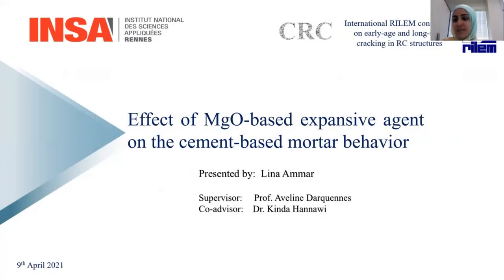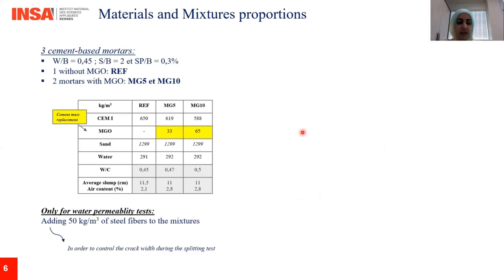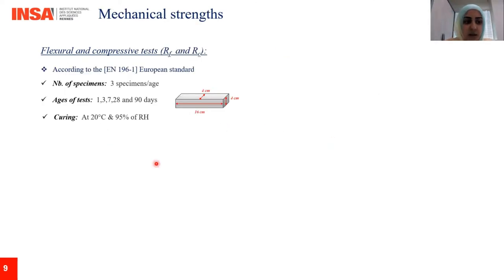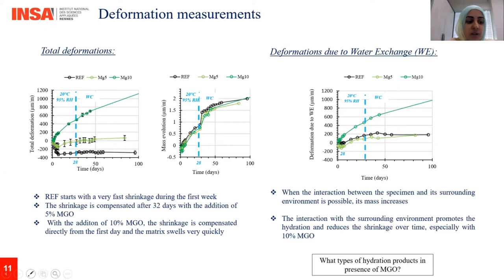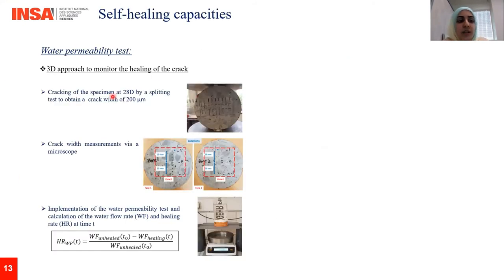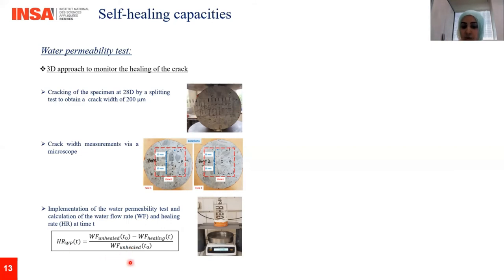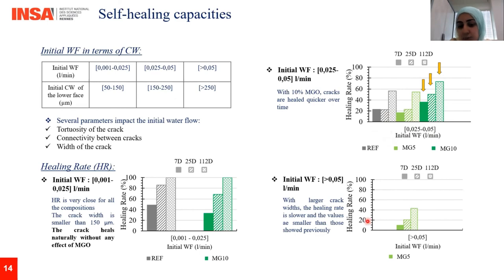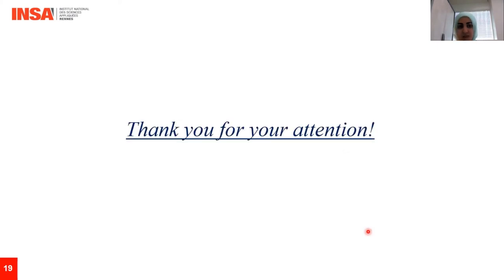Lina Ammar | Effect of MgO-based expansive agent on the cement-based mortar behavior.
Effect of MgO-based expansive agent on the cement-based mortar behavior. | Lina Ammar, Kinda HANNAWI, Aveline Darquennes

CRC2021 was held on April 9th 2021 and took place in hybrid online/physical format, with most of the 210 attendants being online.
The conference aimed to bring together experts to share the state-of-the-art developments on the aforementioned fields and the progress within RILEM TC CCS: Early age and long-term crack width analysis in RC structures. The conference consisted of lectures by researchers and other professionals from a variety of scientific disciplines in works targeted to crack control in concrete.
Even though reinforced concrete (RC) is one of the most used manmade materials in the world, and adequate models exist for the prediction and design of the ultimate capacity of RC structures, the prediction of service life behaviour is still not mature enough for actual design purposes. This may lead to immediate repair needs, inadequate service life behaviour even when regulatory prescriptions for design are strictly followed, or at other times to unnecessary overdesign of reinforcement, which has negative consequences on both sustainability and economic aspects. This is amplified by development of new more sustainable cements and supplementary materials since the range of material properties needed for SLS-design is considerably wider than for ULS design.
One of the most common issues relevant to many RC structures which is encountered on-site is that of cracking. Understanding the interplay between fundamental mechanisms involved in the processes of hydration-induced temperature, shrinkage, creep, loading and herewith caused cracking requires interdisciplinary integration of materials science and structural engineering. A comprehensive approach to this problem requires the design of robust experimental techniques, development of multiscale models (micro, meso and mainly, macro-scale) and evaluation of code-based and other analytical approaches relevant to crack control in concrete which is also the aim of RILEM TC CCS: Early age and long-term crack width analysis in RC structures.